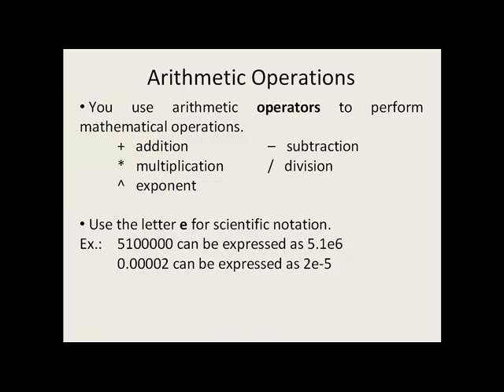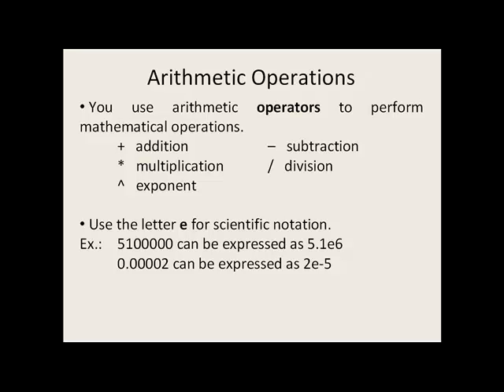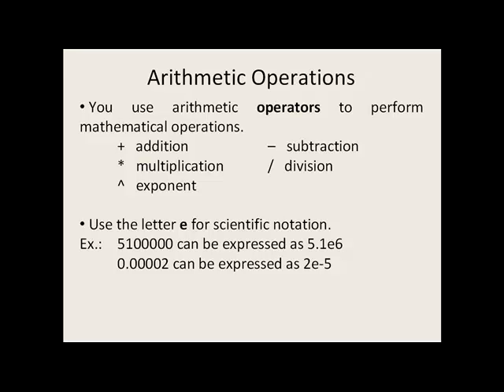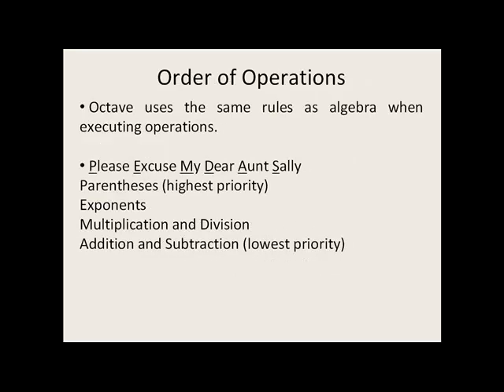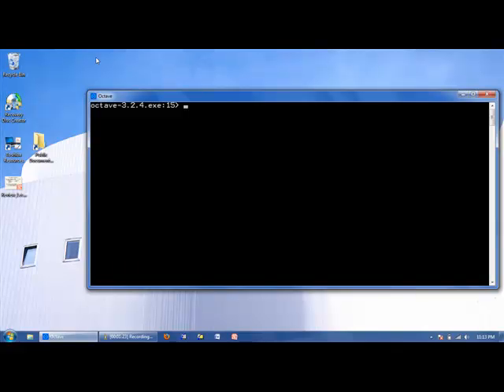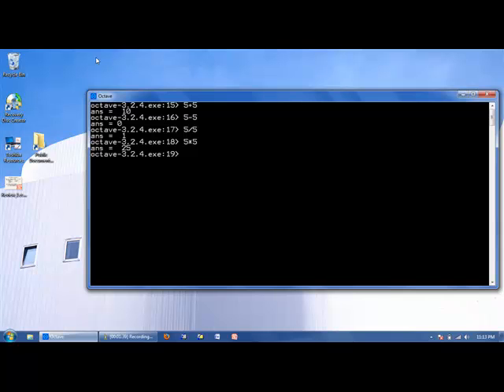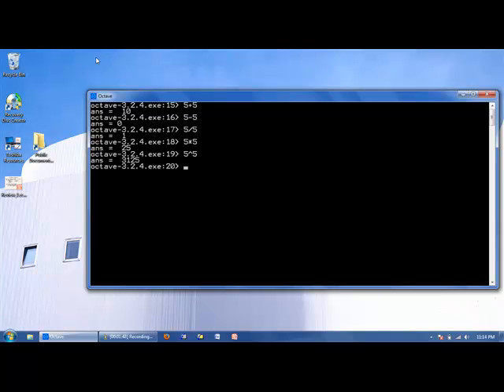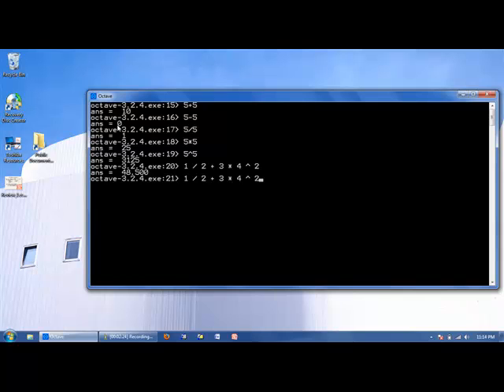Octave Tutorial 03 - Arithmetic Operators